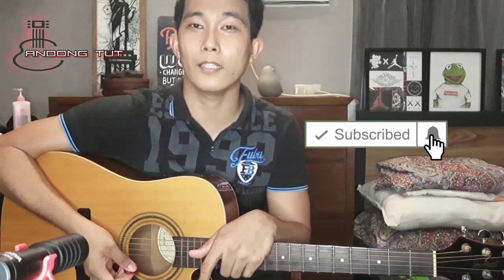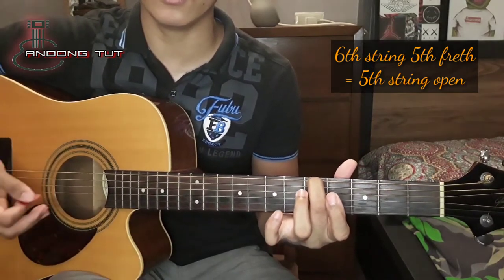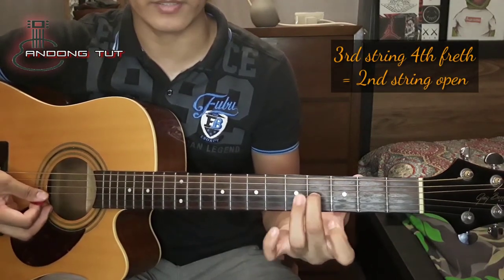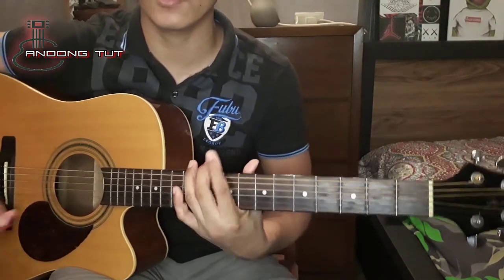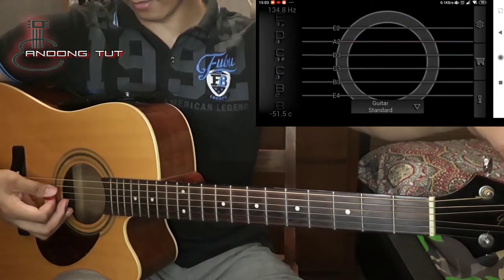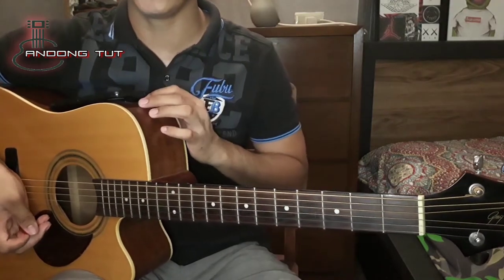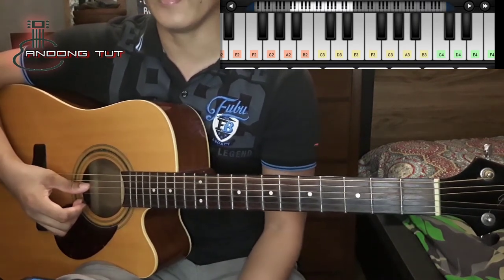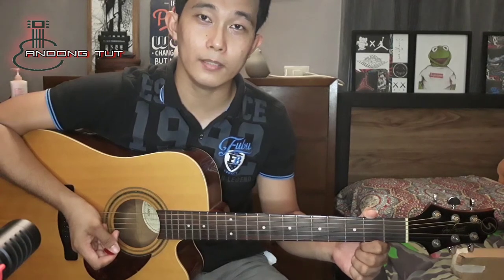How to Tune your Guitar Accurately ( by Ear, Tuning App & Keyboard )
ty